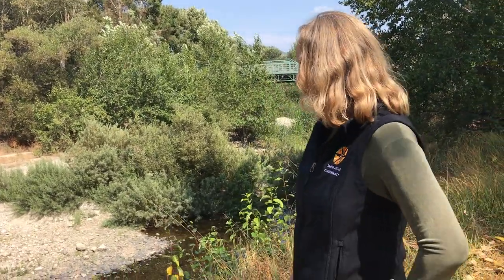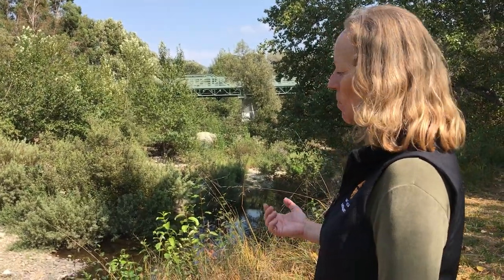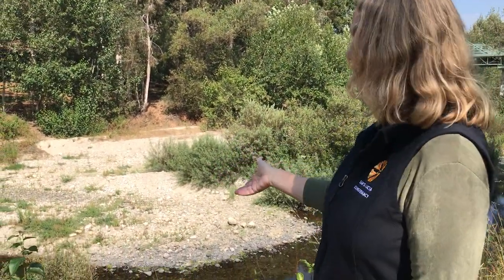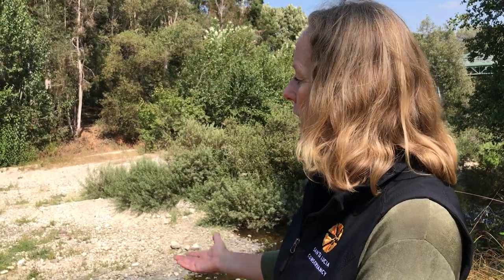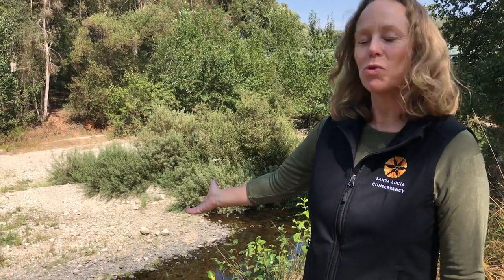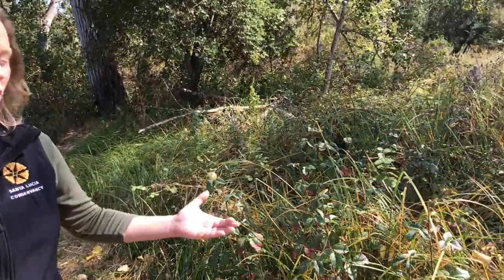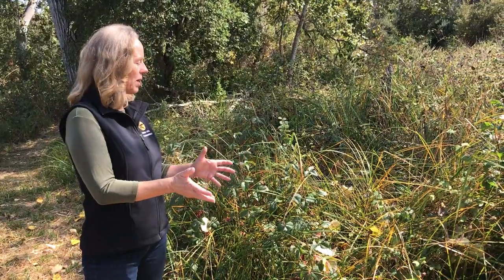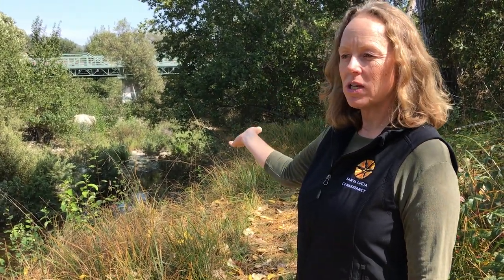Christy Fischer on the Carmel River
Executive director Christy Fischer of the Santa Lucia Conservancy explains the changes made to the Carmel River after a wet winter swept away a significant part of the bank. The location removed areas where grasses grow that are still used by Rumsen Indians but provided more habitat for native steelhead trout. The location is near the bridge on Rancho San Carlos Road.

Videography: Joey Perotti